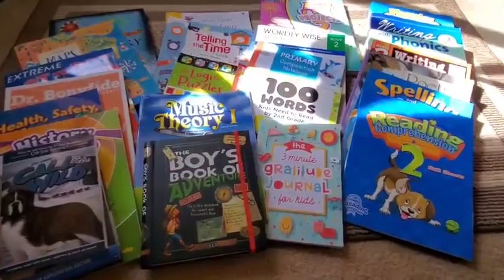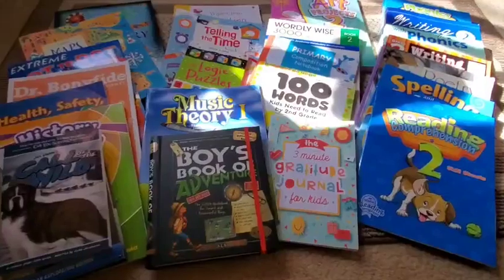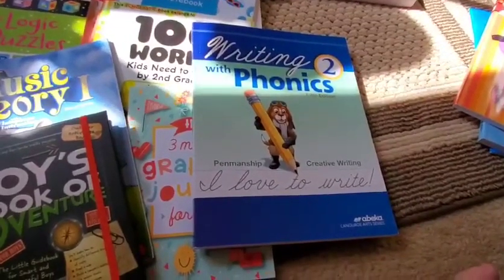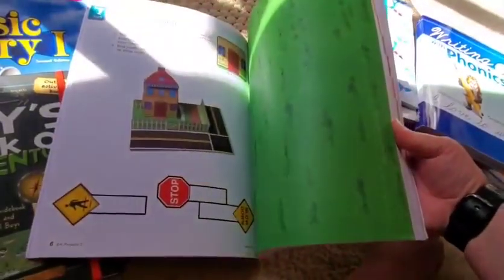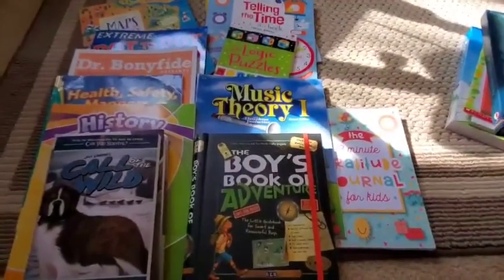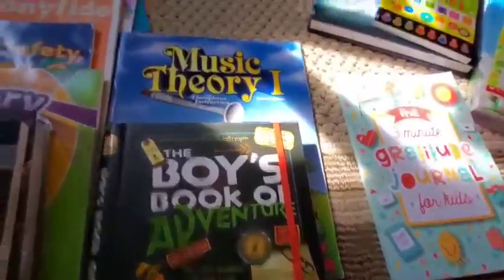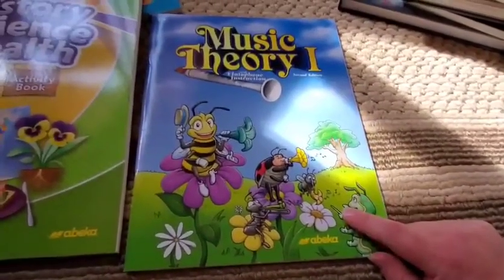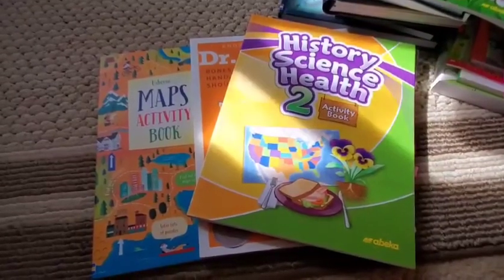Our 2020-2021 Homeschool Curriculum Picks for 2nd Grade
In this video I share our 2nd grade curriculum picks for the 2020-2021 homeschool year.  I hope you find it helpful.  Happy homeschooling!